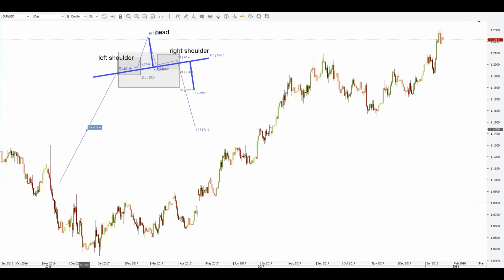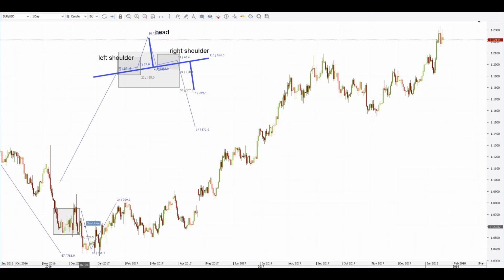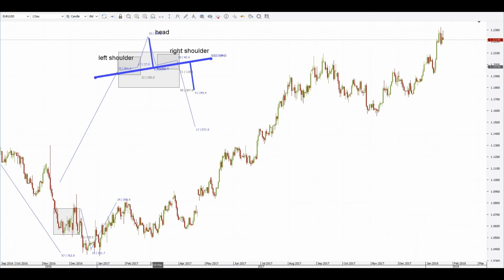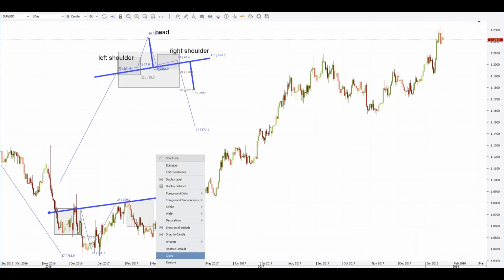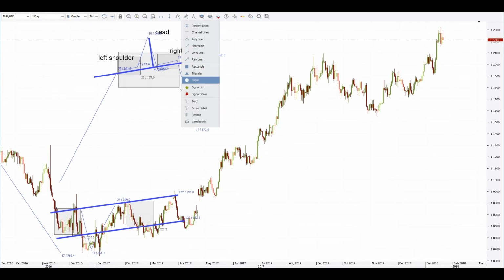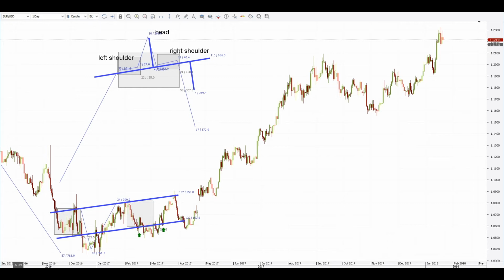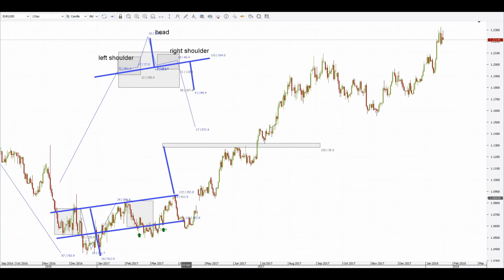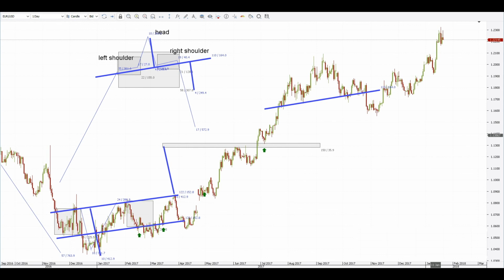Discovering How Head and Shoulders Work in the Binary Market (2/2)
Dear Traders,

We looked at the rules of the head and shoulders pattern in the first video. Now in this video, we will look at challenges of trading with head and shoulders. Before stepping into the world of trading you need to remember that trading has become automated in recent years.

Most of the orders are executed by trading robots. Well, this is why it is tough for the classic patterns to survive. The video shows a EUR/USD chart. It shows that a head and shoulder pattern forms at the end of a bullish trend and then the bullish trend gets reversed.

When a bearish trend forms, then the head and shoulder pattern forms at the end of the trend, and then the trend reverses. However, there are some essentials that you need to remember when trading patterns in the binary options market.

The expiration time is an essential aspect in the binary options market. As a trader, it is vital that you identify the expiration time first and then you should find a target for your move. Once the head and shoulders pattern form, then you need to look for a consolidation of the right shoulder.

 You have to pay special attention to drawing the neckline because it will define how the pattern needs to be traded. In the end it is vital to project the neckline. If you are eager to know more about head and shoulders pattern and how it works in the binary market, then watch the video till the end.